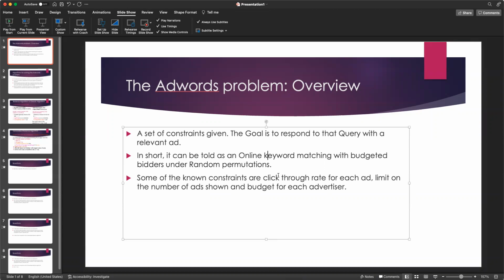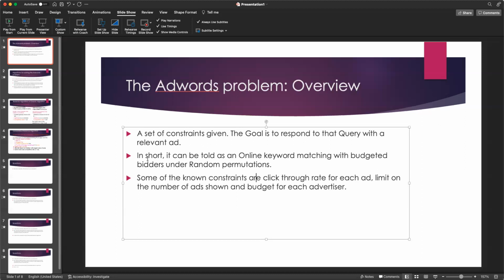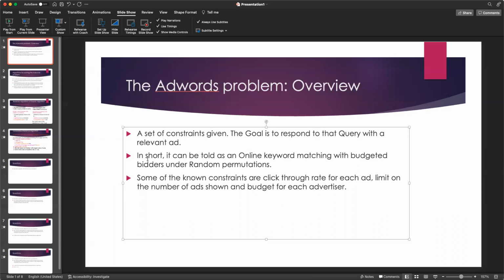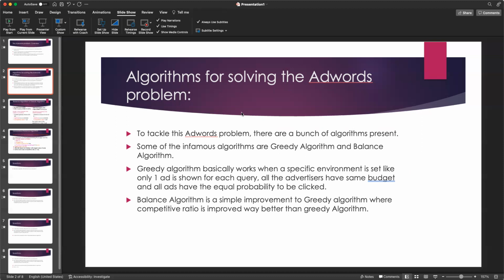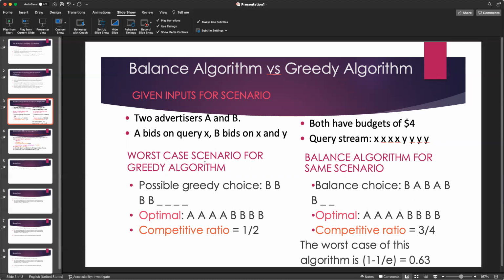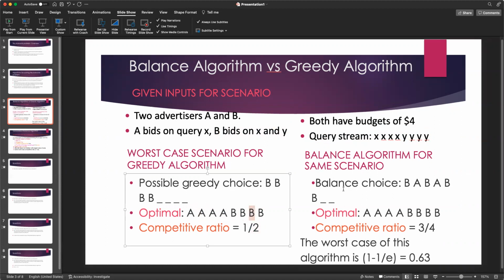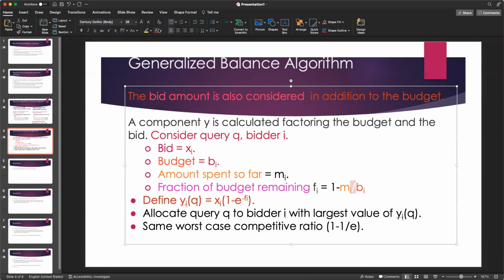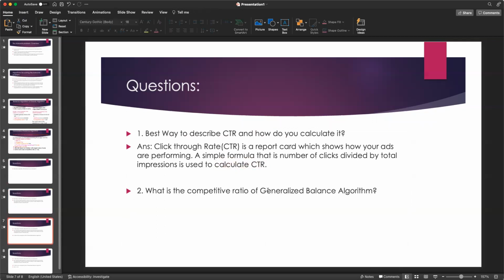L19_02_02_03_SearchAdvertisement_AddWords